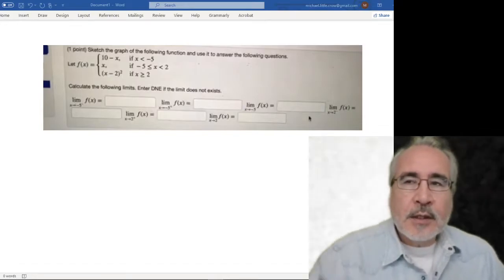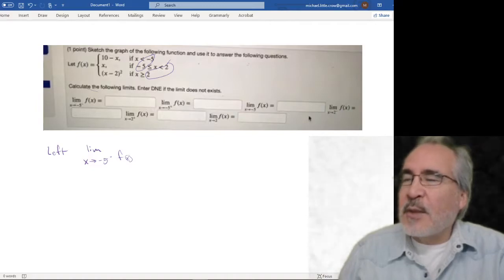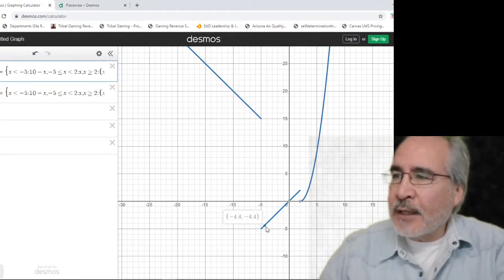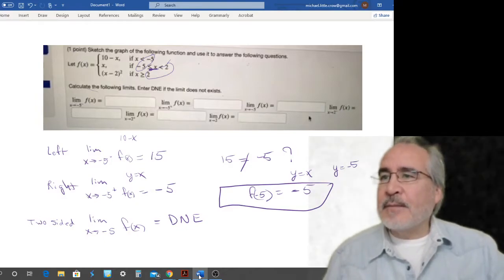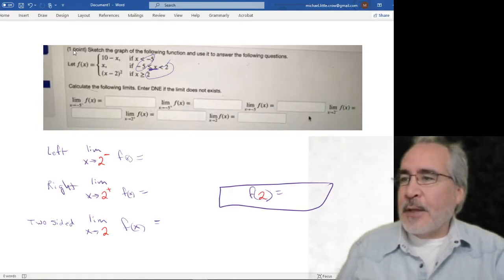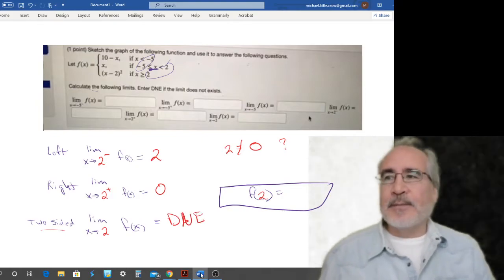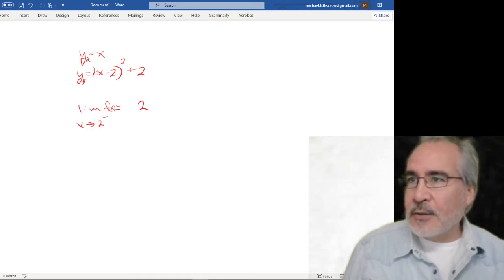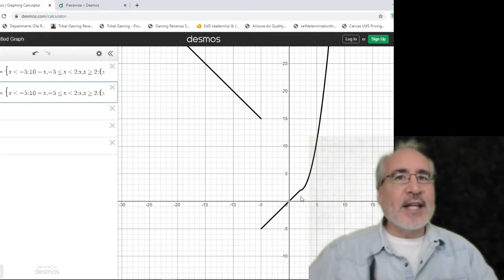limits&Continuity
An example of the concepts of limits and continuity